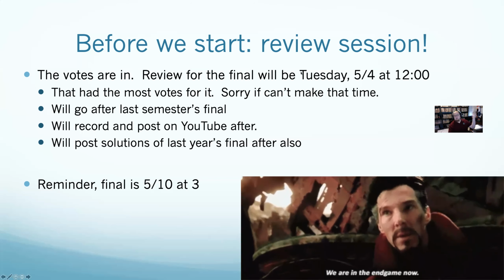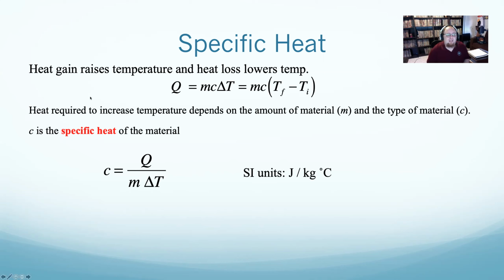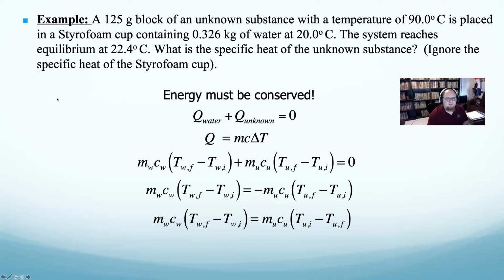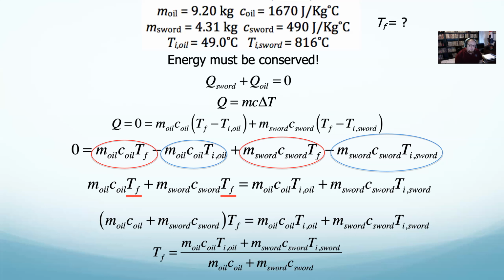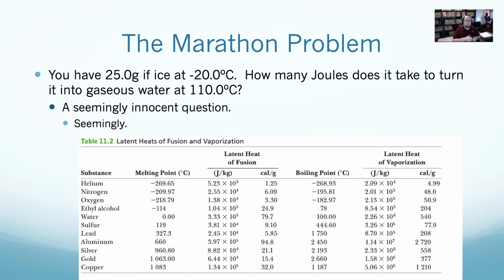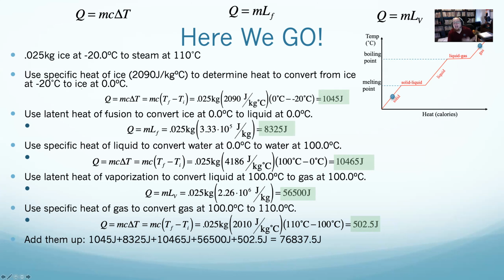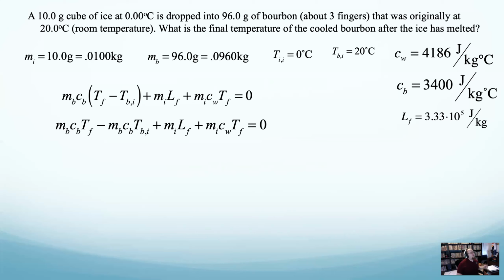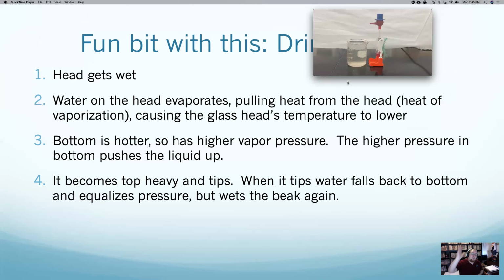PHYS150 Chapter 12 part 1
The beginning of the end